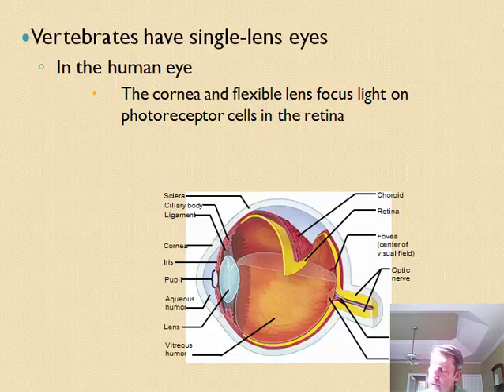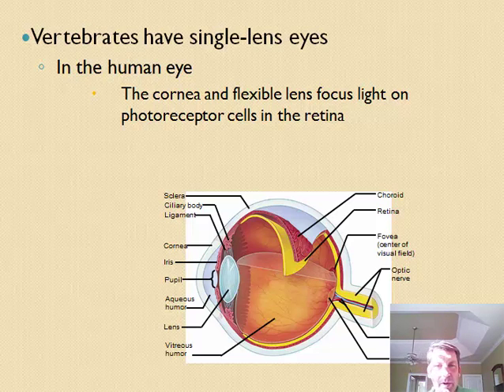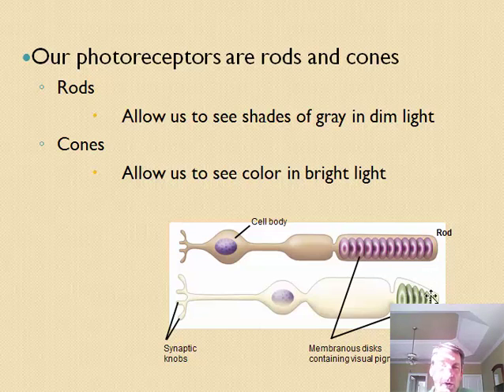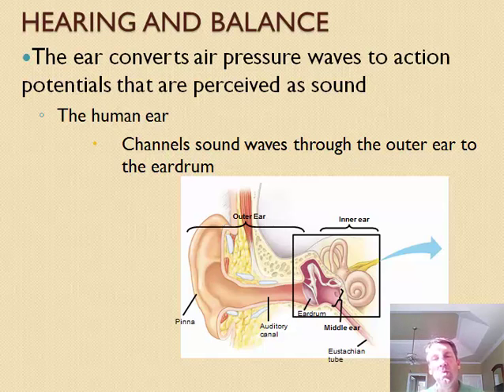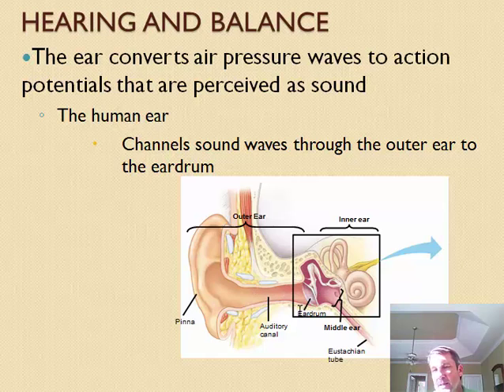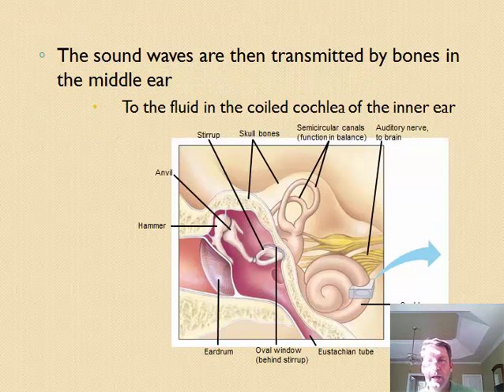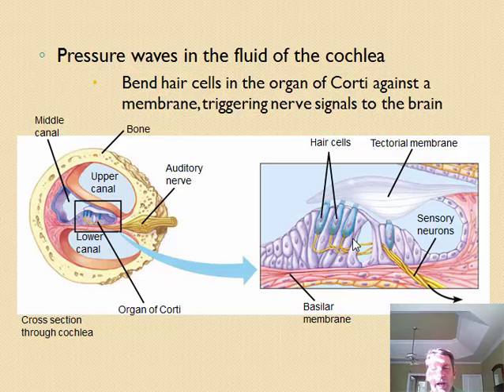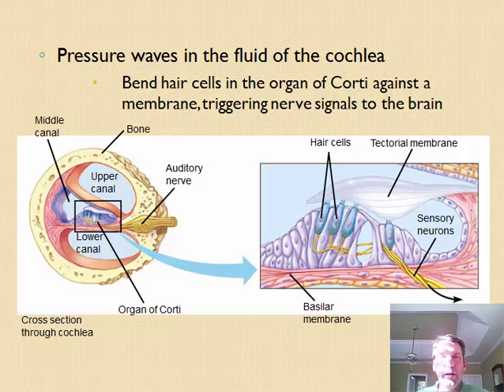Nervous system 2